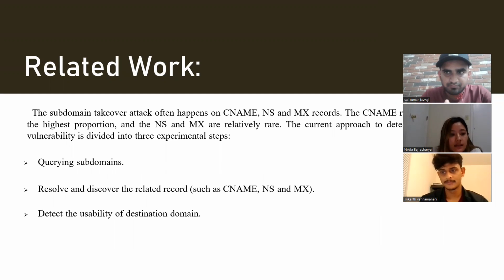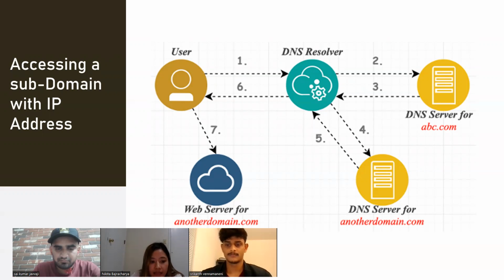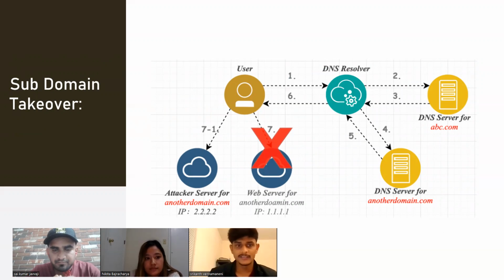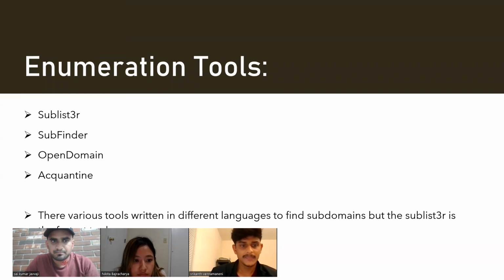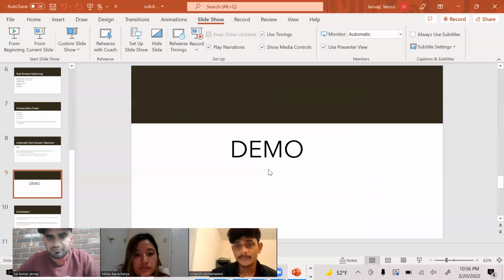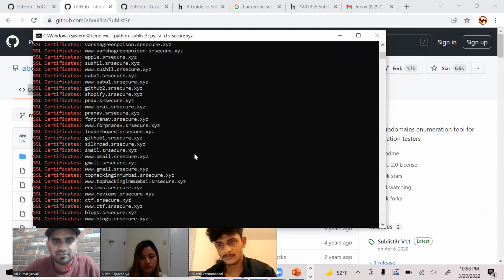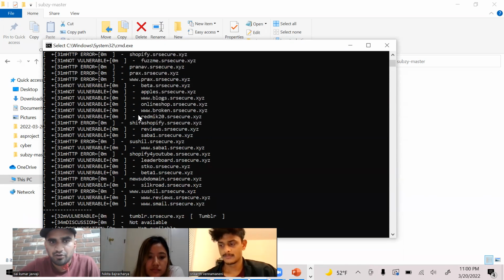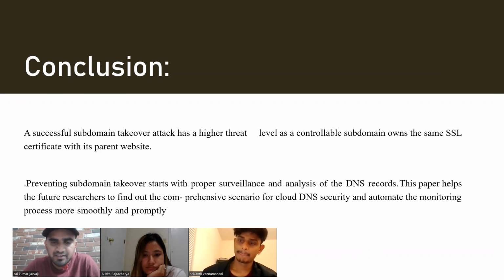Automated Sub domain Takeover | Intro to cyber security